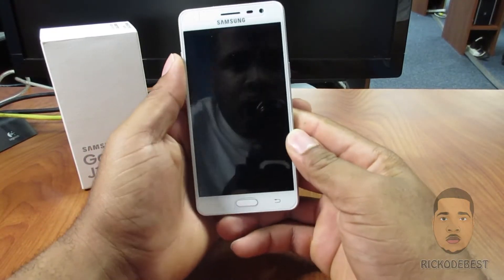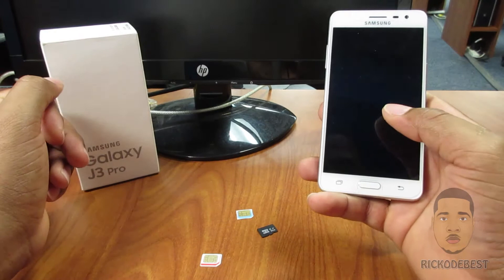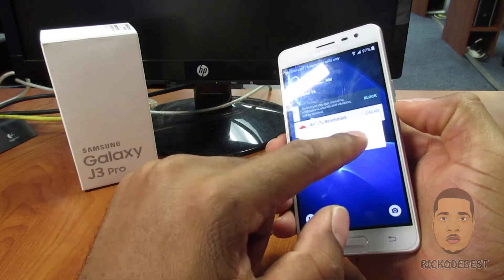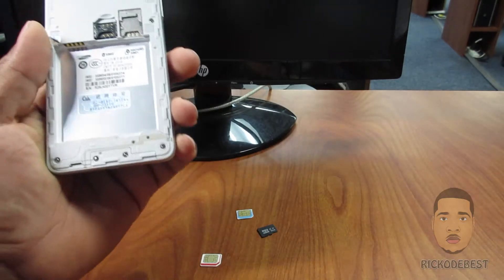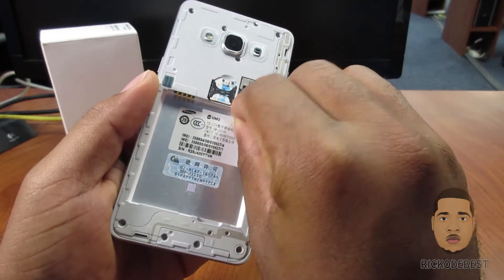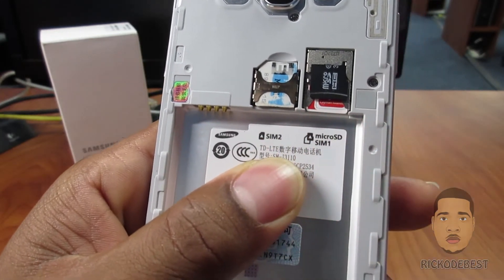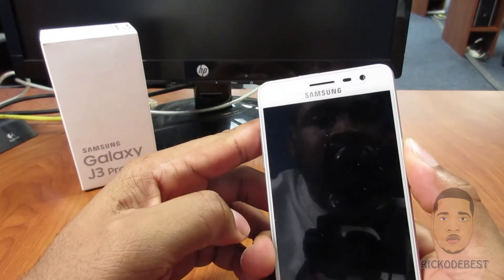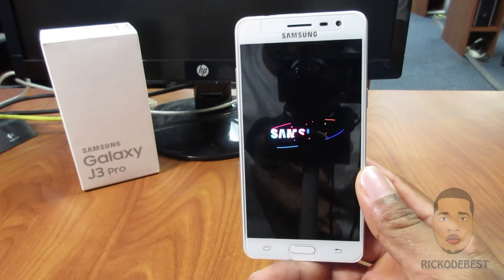How to install an Sim Card & MicroSD card in Samsung Galaxy J3 Pro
Don't forget to support Rickodebest by clicking my link before you checkout at Amazon US